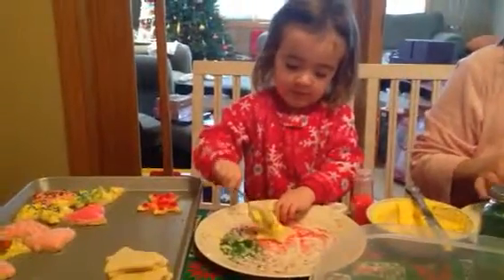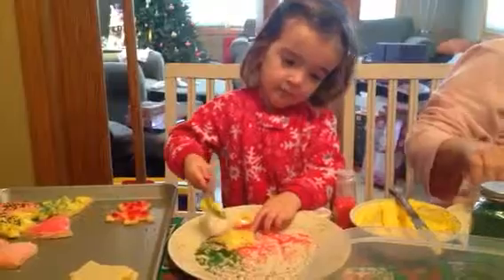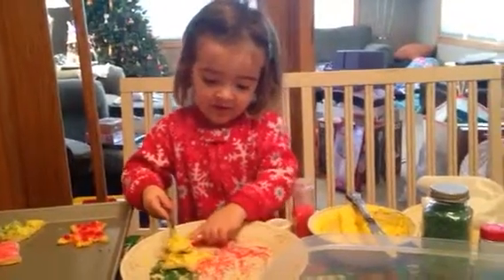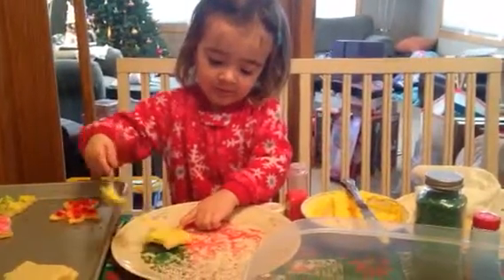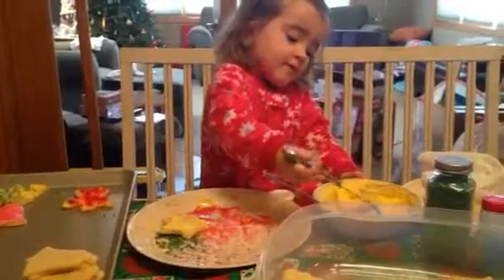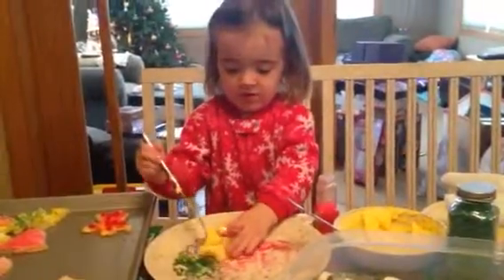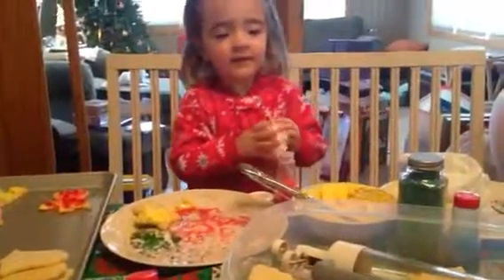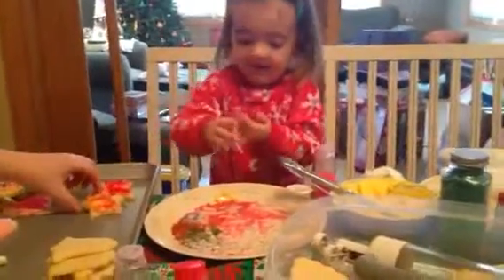Olivia frosting cookies-star cookie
12/22/13